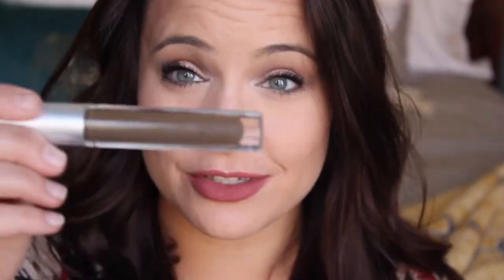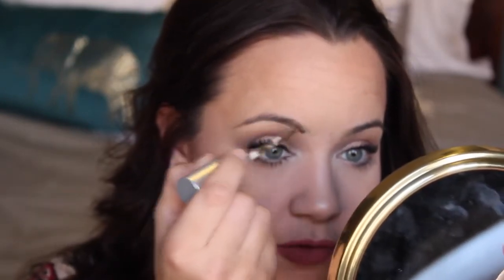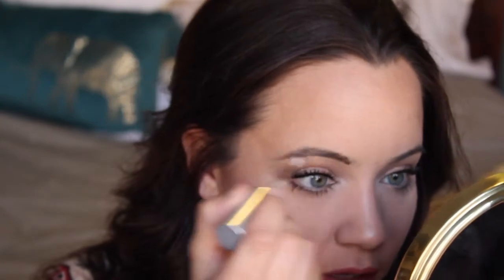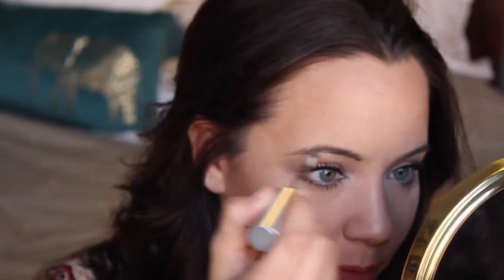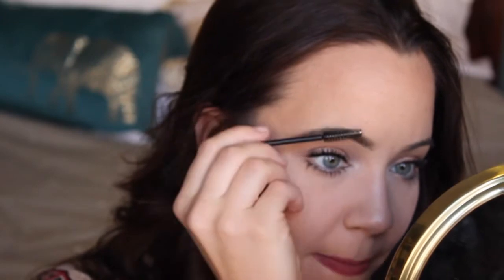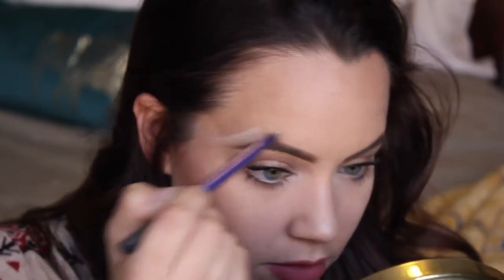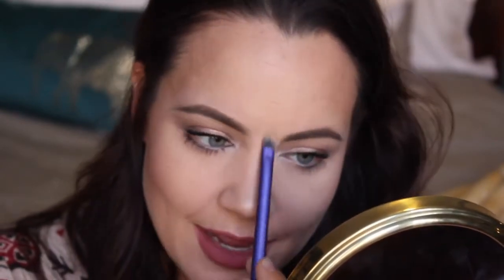BROW ROUTINE & Favorite Brow Products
After many requests I am so excited to bring you, my beautiful Wanderers, my full BROW ROUTINE. Brows are life and I can’t believe it’s only been since the end of college that I started doing them! Products listed below.

Anastasia of Beverly Hills Dip Brow

Anastasia of Beverly Hills Brow Definer

Maybelline Brow Define

Follow me around in a non-creepy way!